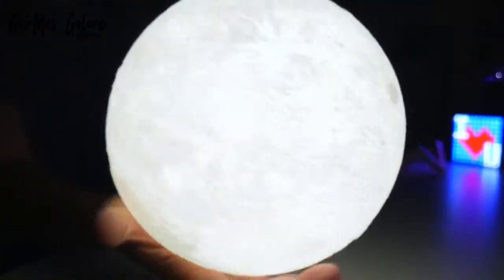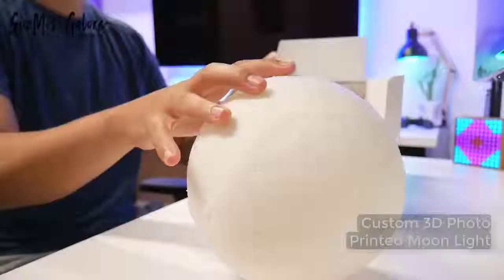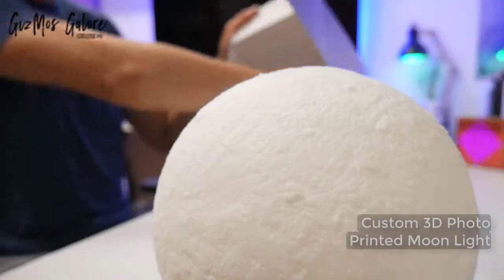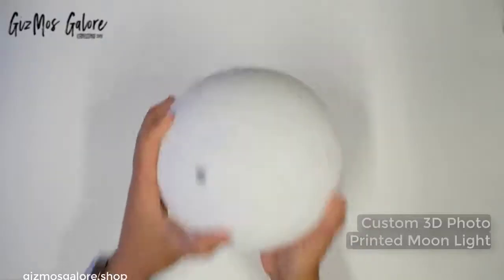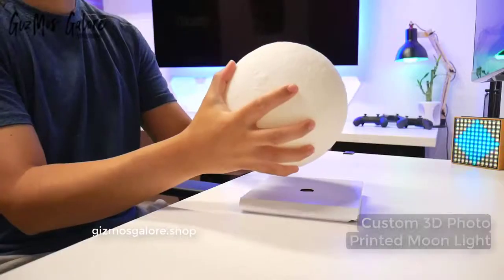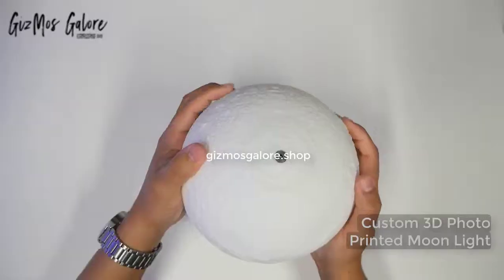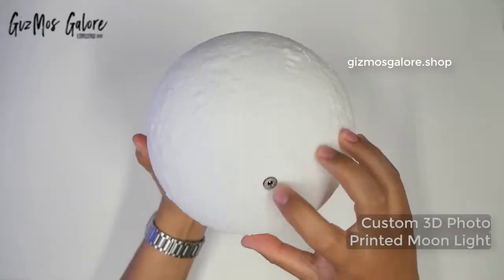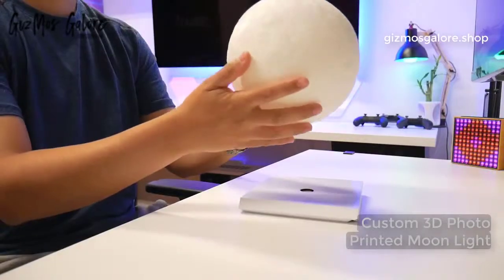Custom 3D Photo Printed Moon Light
THIS COULD BE THE BEST VALENTINE GIFT FOY YOU IN 2020!

Magical "Love You" lunar moon lamp features love wordings, photos engraving on an elegant 3D moon night lamp. Bring the moon out of the sky and light up the heart of your loved one!

Each individual moon lamp has gone through a rigorous 28+ hour 3D printing process using state-of-the-art technology. The design is made according to NASA satellite images to accurately reproduce the moon's actual surface and craters.

Prepare to be hypnotized by the enchanting beauty of the moon – in your room! Meet the 3D Enchanting Moon Lamp. Made with 3D technology, you can now realistically experience the out-of-this-world light and mystery of the moon, right where you are.

The lithium-ion battery emits 0-5W, is rechargeable and USB compatible (cable included without adapter) allowing you to enjoy the everlasting light of the moon to your heart’s desire. Just as the moon changes, this night light features LED bulbs that project white and yellow light, able to suit your mood at the touch of a button.

While you dream on in outer space, the night light is taking care of mother earth – odorless, non-toxic and environmentally friendly. The perfect gift for family and friends of all ages, share this unique gift with your loved ones and enjoy the experience together.

The power of the moon, now in the palm of your hand – order the 3D Enchanting Moon Lamp today!

 * 3D TECHNOLOGY - This lamp is made by innovative 3D printing technology, layer by layer stack, restore the real appearance of the moon.

 * BRILLIANT DESIGN - Rechargeable battery and USB charging (cable included without adapter); It brings you mystery and romance, this night light is just what you need for an out of this world lighting experience.

 * PERFECT NIGHT LIGHT - White and yellow lighting color, you can switch freedom by the Touch Button at the bottom, comfortable glow to any room.

 * Light Source: LED Bulbs
 * Power: 0.1W to 1.5W
 * Power source: USB DC5V
 * Battery: 250mAH
 * Diameter: 15CM
 * Light color: White and Yellow/16Ccolors
 * Control way: Touching
 * Work time: 4-12hours(Depend on the brightness)
 * Charging Time: about 3 hours
 * 100% eco-friendly PLA from the USA
 * Two Color Tones
 * Our Moon Lamps are the only ones on the market with a uni-body (single mold) design and are FCC, CE, and RoHS certified so you can rest assured that it’s tested, approved, and 100% safe!

Package Includes:
 * 1 x 3D Moon night light(15 CM Size)
 * 1 x USB Charging Cable
 * 1 x Wooden stand
 * 1 x User Manual

How to customized 3D Enchanting Moon Lamp?

Step 1: Input the text, characters... at the "Note" field above.
Step 2: Upload the photo you want to engrave on the 3D moon surface at the upload button above ( You can also skip this step ).
Step 3: Click to ADD TO CART button.